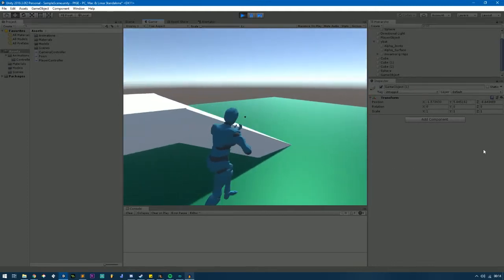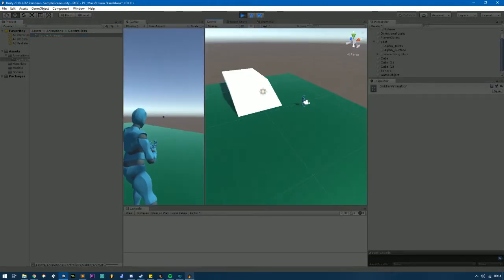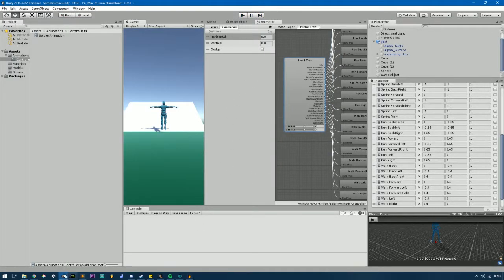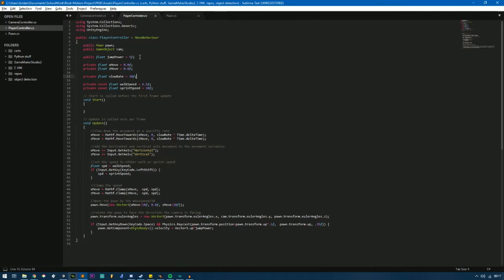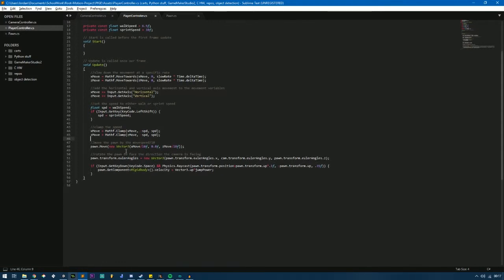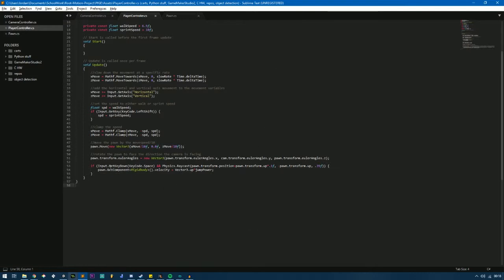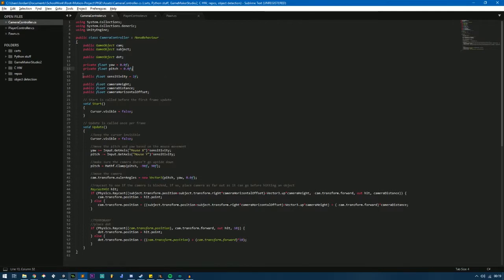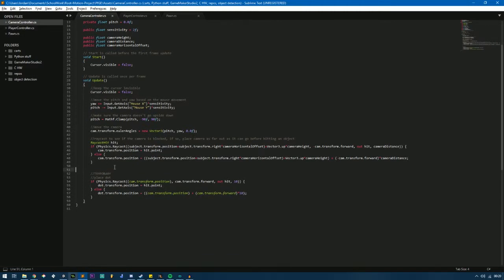Programming for Game Engines (Project 1)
Root Motion, Camera Controller, Physics, etc.